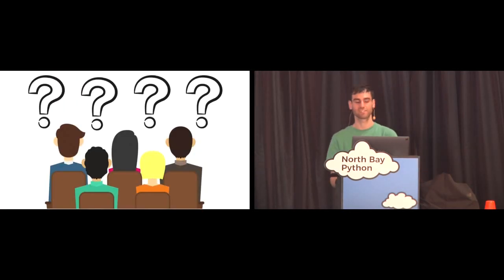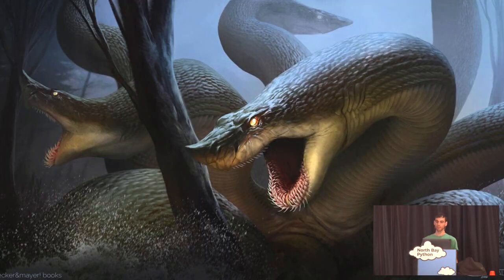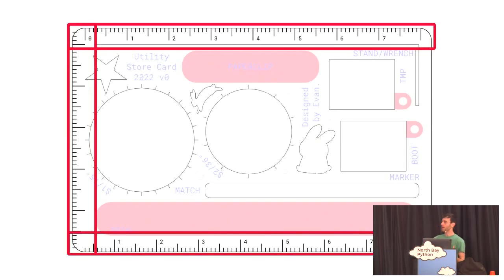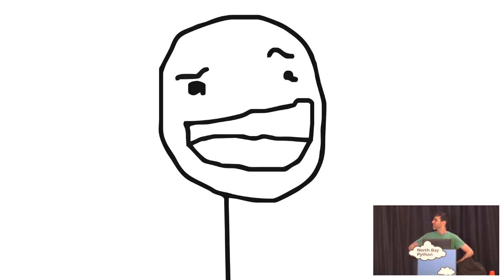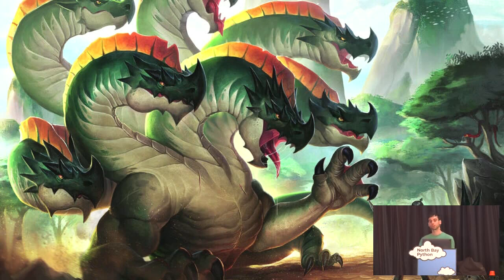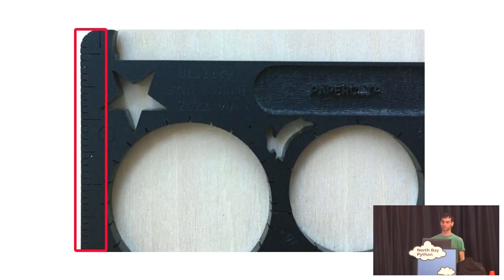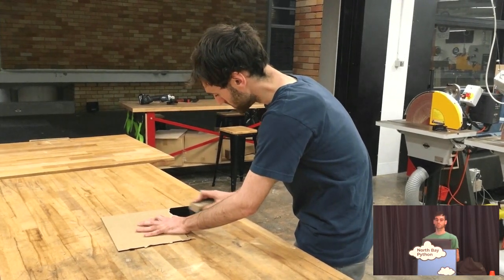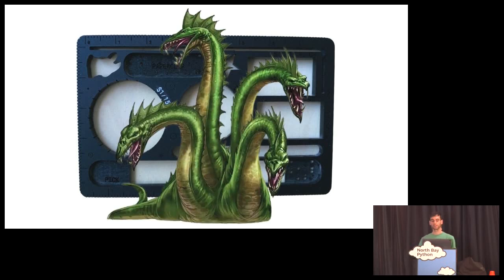"SVGs, Lasers, Reality, and You" - Evan Kohilas (North Bay Python 2023)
Evan Kohilas

Evan Kohilas is a Software Engineer down from Sydney, Australia, whose passions lie in improving the developer experience by reducing human error, enhancing code health, and optimising workflows.

When he's not thinking about security, informatics, or giving talks about his many projects, you'll find him either nomming on subway cookies, or chasing bunny rabbits.

Recently, I embarked on an adventure to design and laser cut a card for my wallet.

Little did I know that I'd face a Hydra called Reality. For every challenge that I solved, two new ones emerged...

In the software world, we often have the privilege of quick feedback loops, be it running code or tests.

But as we slowly broaden our scope and venture into the real world, navigating unpredictable variables from complex software, proprietary hardware, and a little thing called "physics", we quickly lose this privilege.

How can we use Python and SVGs to speed up and fortify this process, and what can the real world of fabrication with laser cutting teach us regarding software design?

By the end of the talk, you'll have a basic understanding of how to cleanly design SVGs and SVG paths with the assistance of Python. You'll also understand (more than want to know about) laser cutting, and some suggested learnings regarding software design.

00:00 - Intro
02:17 - Software
03:08 - Manufacturing
03:21 - Start of issues
03:42 - Complex tools and design
04:20 - Slow and iterative process
05:25 - Python: how and where?
05:57 - SVG Elements
06:18 - Path elements
07:38 - Creating rulers
08:41 - Generalising code
09:09 - Creating with ChatGPT
09:51 - Beyond the basics
10:35 - Researching before designing
11:48 - Assumptions about reality
12:55 - Assumptions about tools
13:40 - Unit testing
14:18 - Integration testing
15:28 - Documentation
16:00 - Version control systems
16:49 - Fonts
19:04 - Using the right tools for the job
20:10 - Understanding foundations
21:10 - Keep it simple stupid
22:07 - DIY
23:13 - Thanks

North Bay Python is a boutique one-track conference, held in Petaluma, California. Our first events were held in 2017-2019 in a 100 year-old theater in the city's downtown. After a planned one-year break that's turned into almost four years, we're excited to return!

This year, we're holding our conference in July, in a barn, on a ranch overlooking the Petaluma River.

Sun Jul 30 13:30:00 2023 at Reis River Ranch